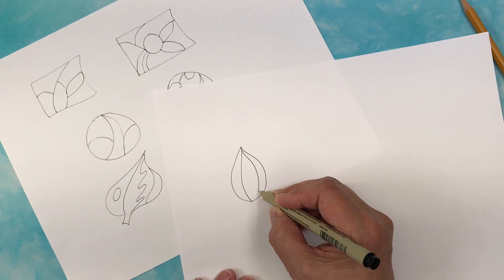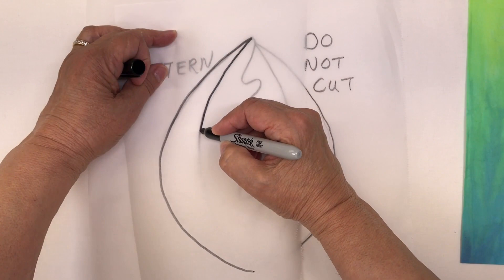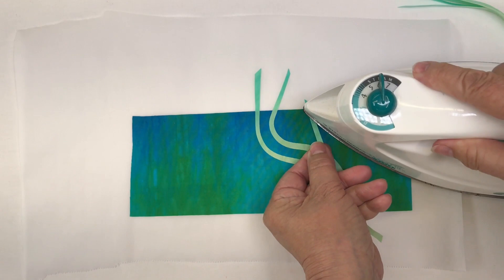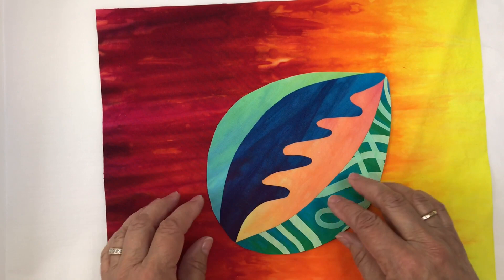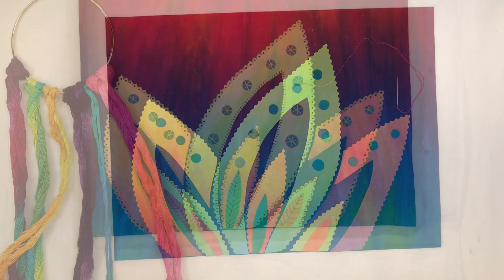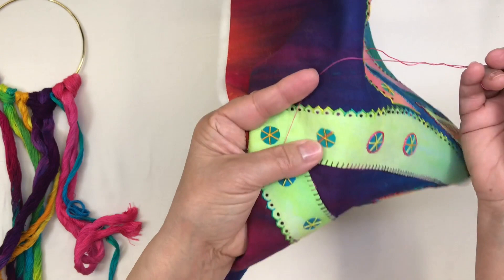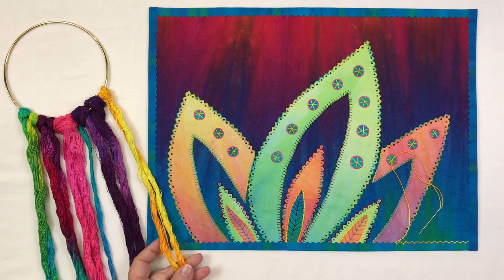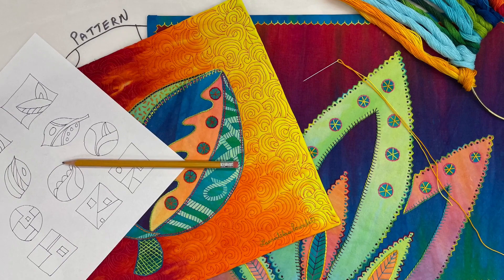Zen Doodle Art Quilts with Laura Wasilowski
Bring your doodles off your sketchbook and into the world of fused art quilts. Many enjoy the creative flexibility and little to no sewing experience that comes with it. Laura Wasilowski is the self-proclaimed master of fusing, and her internationally-exhibited works would agree. Let Laura guide you through creating original fused art quilts with your one-of-a-kind doodle designs.